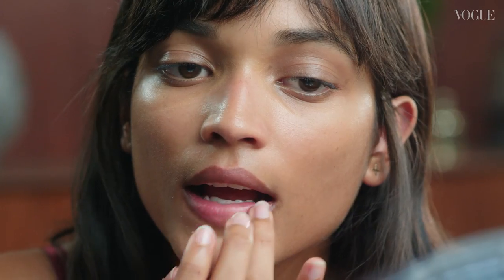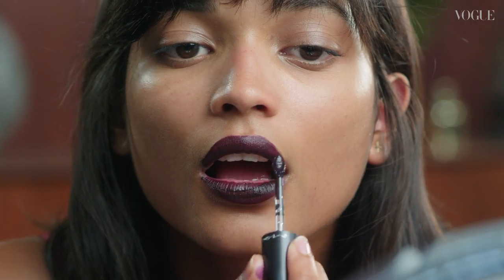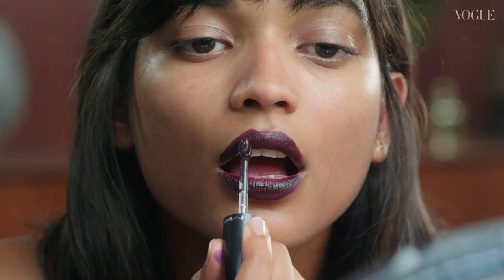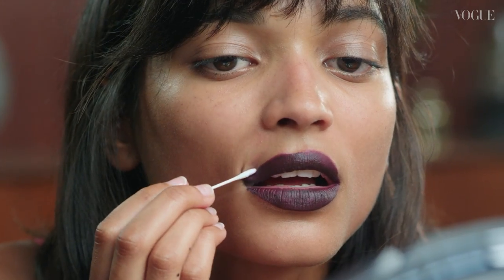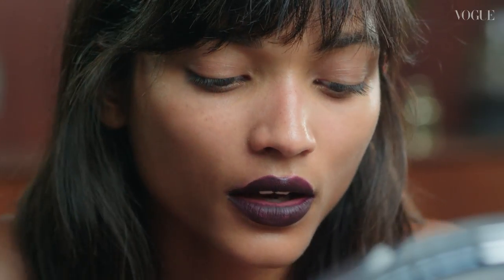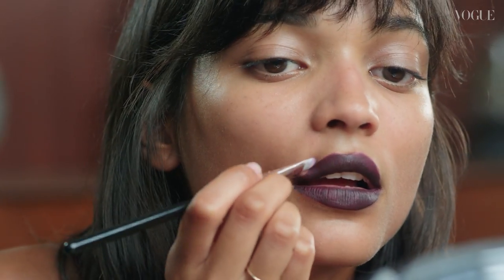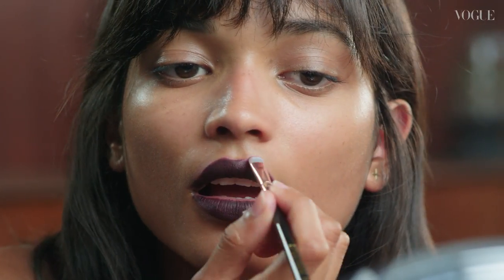How to Apply Dark Vamp Lipstick (3/4) | Vogue Beauty School | British Vogue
In the third of four new Beauty School tutorials we give you tips and tricks to achieve the perfect dark lip.

The unmissable YouTube destination for makeup tutorials and beauty how-to. This series shows you how to get the basics right, then perfect everything from the perfect french braid to glitter eyeshadow.